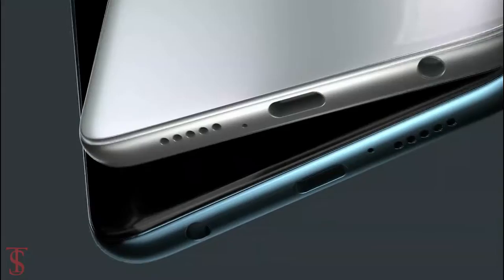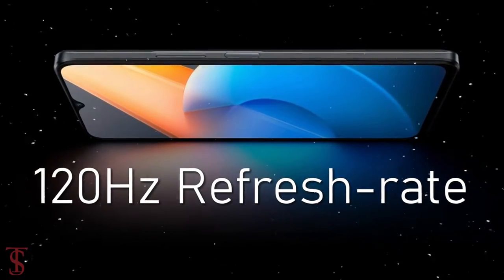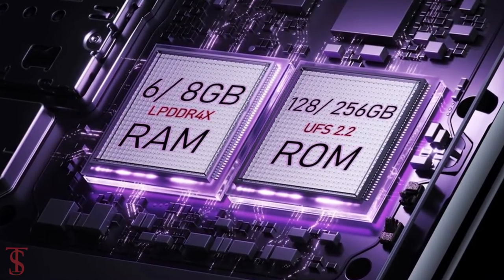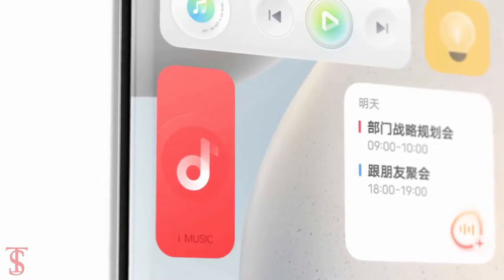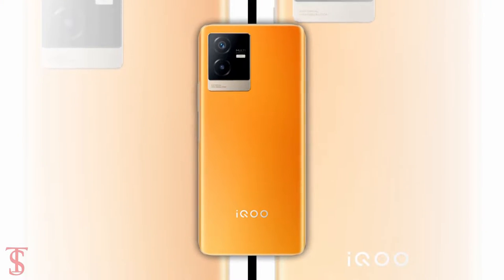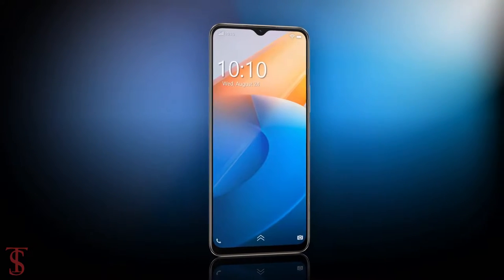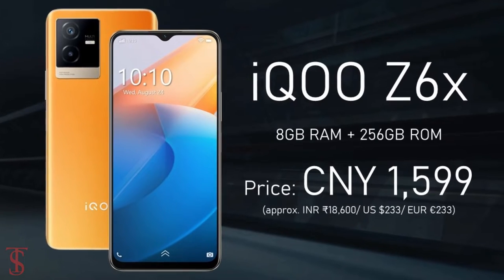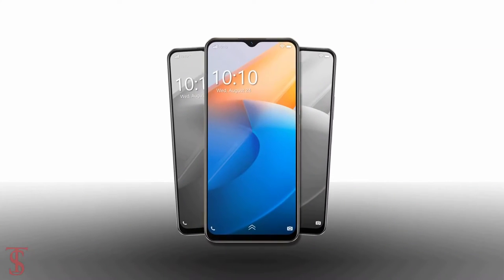iQOO Z6x Price, Official Look, Design, Specifications, 8GB RAM, Camera, Features, and Sale Details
iQoo Z6 series smartphones, including the regular iQoo Z6 and the iQoo Z6x, launched in China on Thursday. The handsets bear no resemblance to the iQoo Z6 series smartphones that were released in India earlier this year. The iQoo Z6x has a 6.58-inch full-HD+ (1,080x2,408 pixels) LCD screen with a refresh rate of 120Hz. It is powered by a Dimensity 810 SoC coupled with Mali-G57 GPU. This smartphone runs on Android 11 with OriginOS Ocean skin on top. It features up to 8GB of LPDDR4x RAM and up to 256GB of UFS 2.2 storage. Source

What do you think of this Iqoo Z6x 5G?